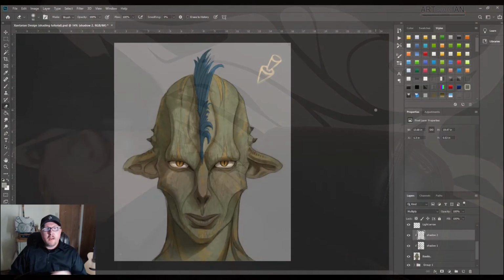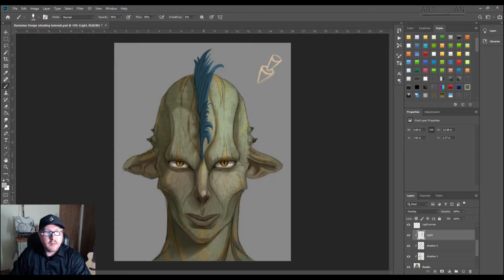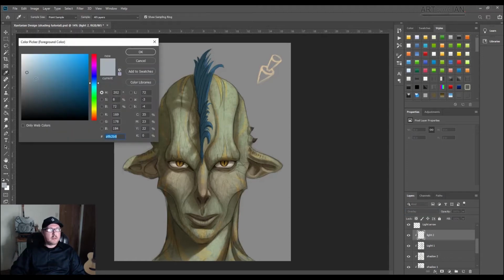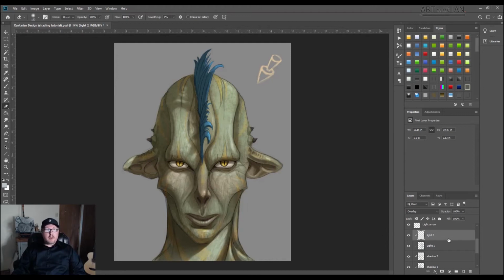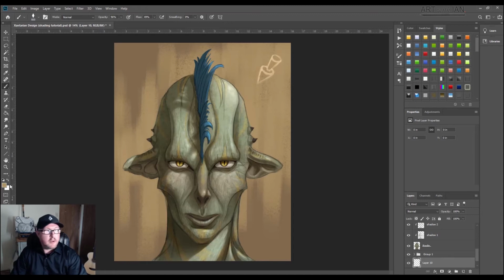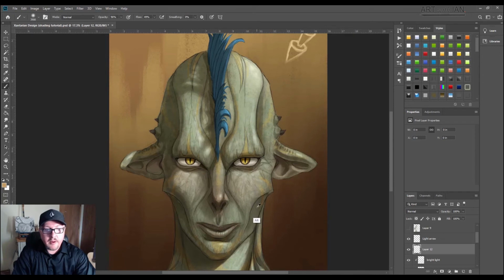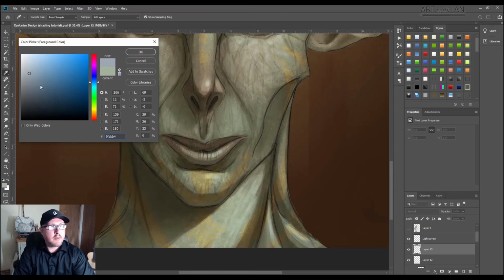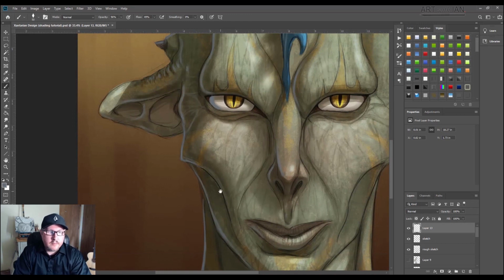Digital Art Tutorial - How to Paint Light Using Overlay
In this video you'll learn how to use the Overlay blending mode to paint light. This is a follow up to the video on painting our shadows using the Multiply blending mode.

I'm using Photoshop, but this will work in any digital art program that has the Overlay blending mode option.